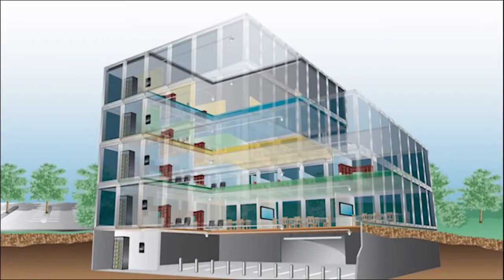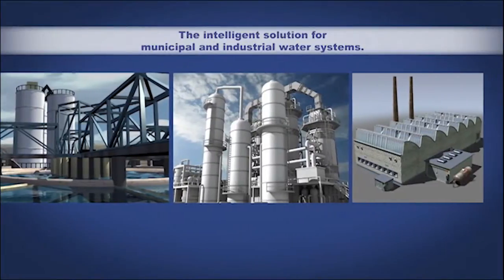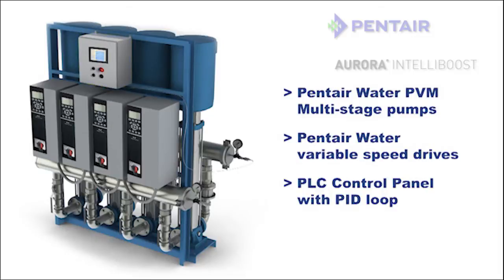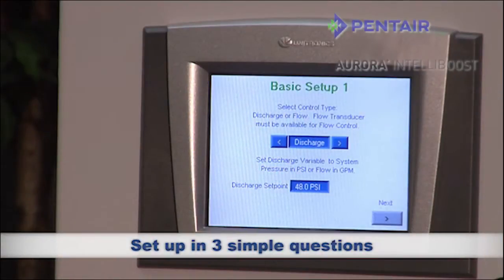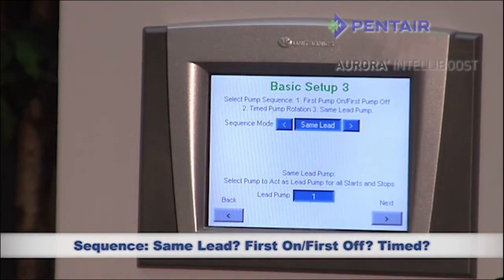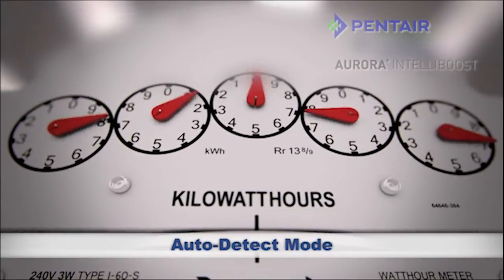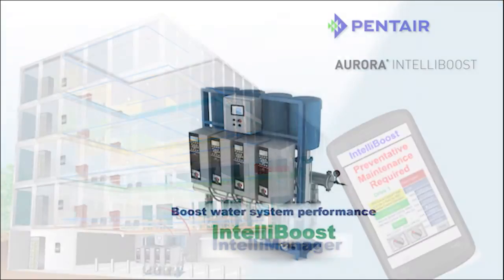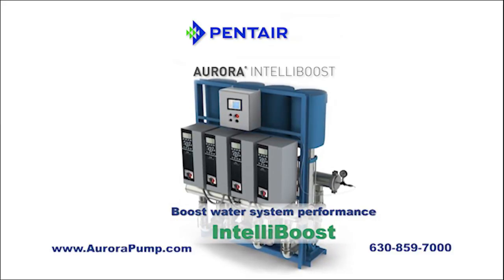Aurora IntelliBoost Constant Pressure, Variable-Speed System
The Aurora IntelliBoost System is tailored to fresh water applications in high rises, office buildings, hospitals, hotels, and other commercial, industrial and municipal locations.